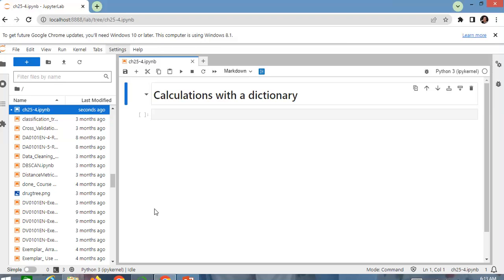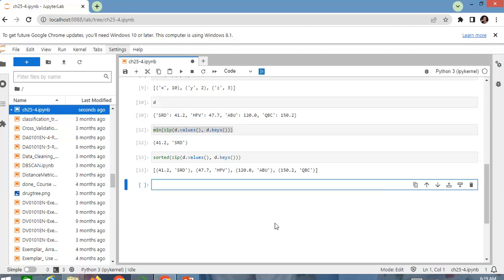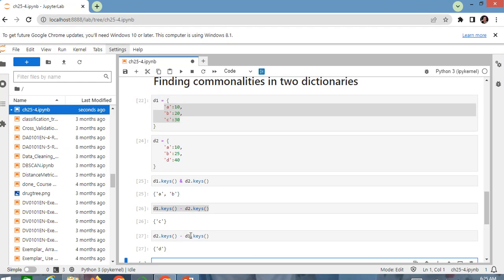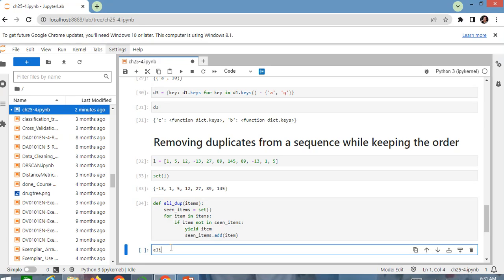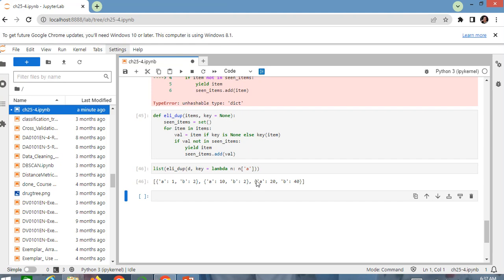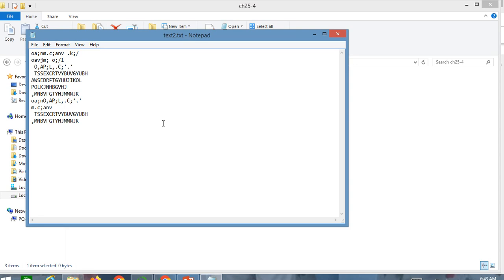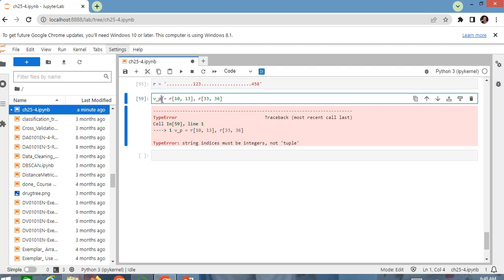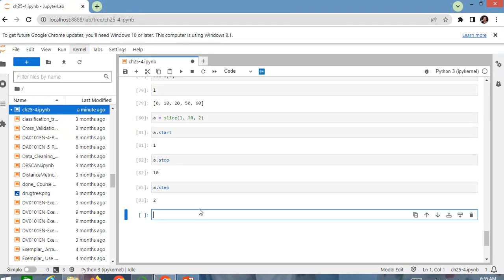dicts and slicing